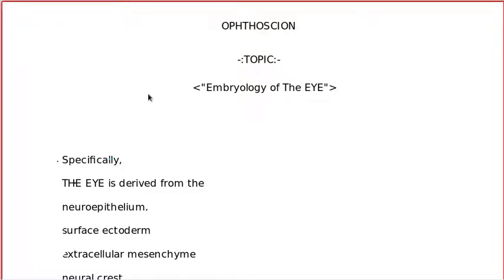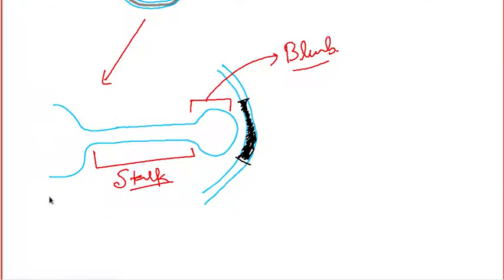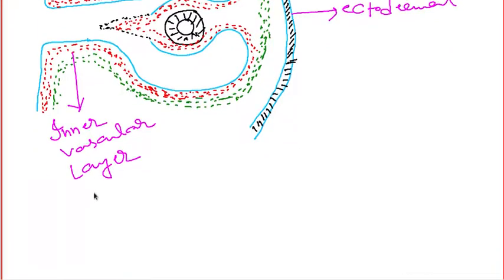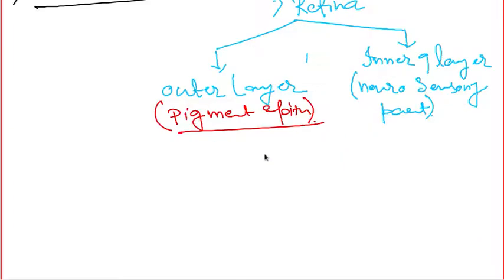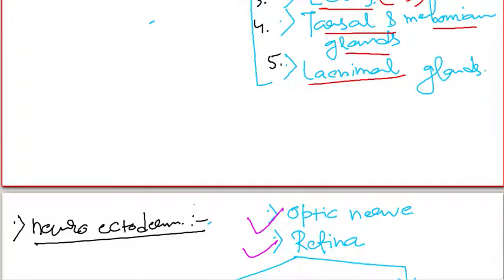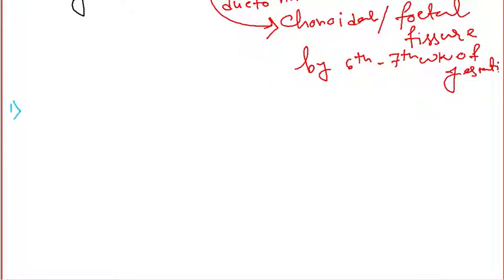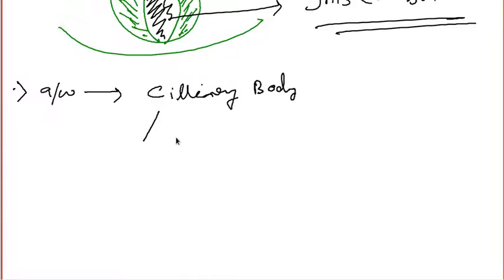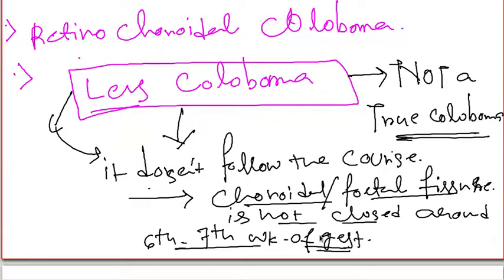EMBRYOLOGY OF THE EYE & CONGENITAL DEFECTS OF THE EYE.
In this video we have discussed about the embryological development of the Eye and some congenital defects like coloboma.